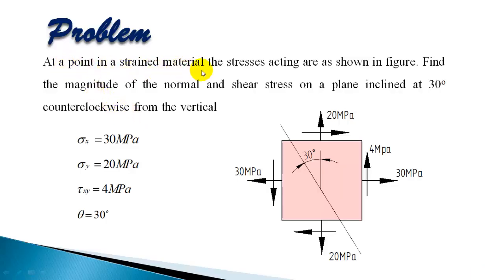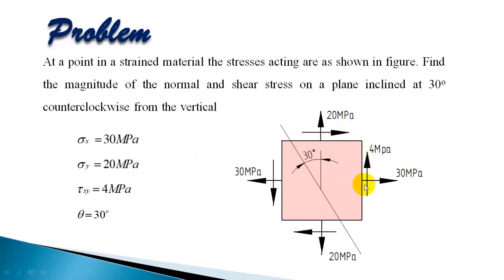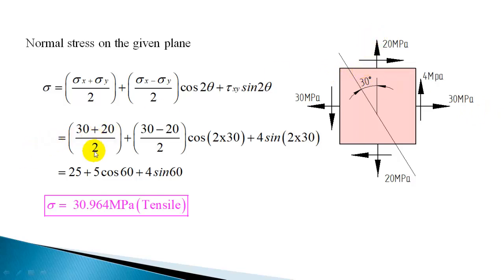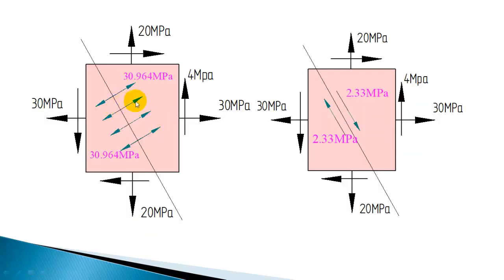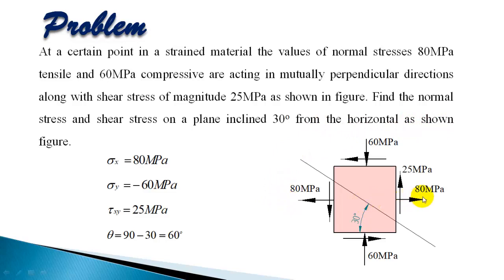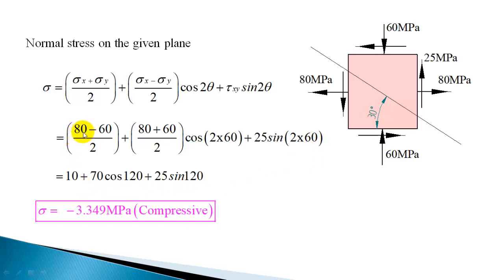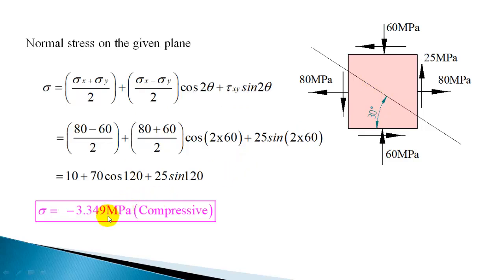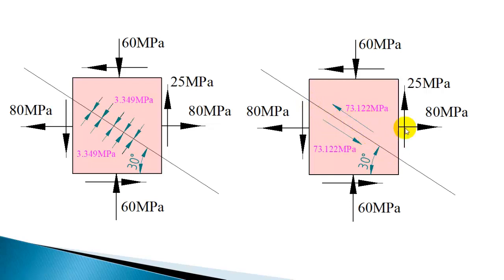Mechanics of Materials - Part 76 (Compound stress - Numerical examples) | BME301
In many situations structures will be subjected to loads in more than one direction.  When a body is restricted to stresses in two directions it said to be in a plane state of stress. In such cases, it is very important to know the maximum normal and shear stress acting on the material and also it is significant to know on which plane these stresses acts. Knowledge of these is required in the design of structures.
In this class we will work out numerical examples to find the normal and shear stress on a given plane when a body  is subjected to two dimensional state of stress (Plane state of stress).